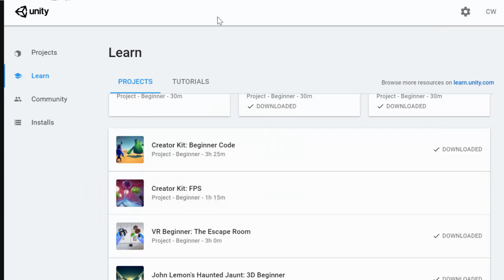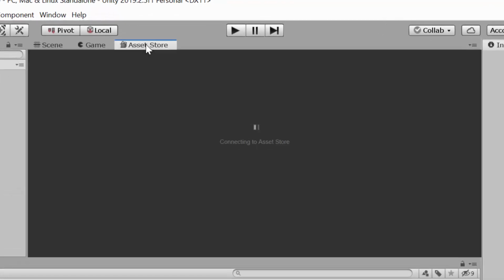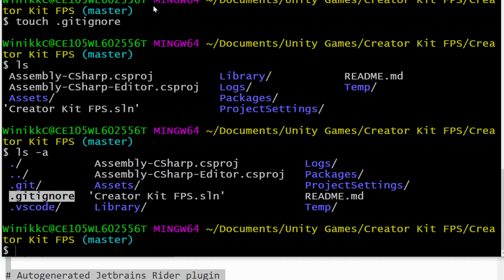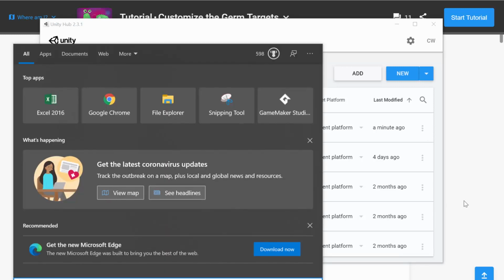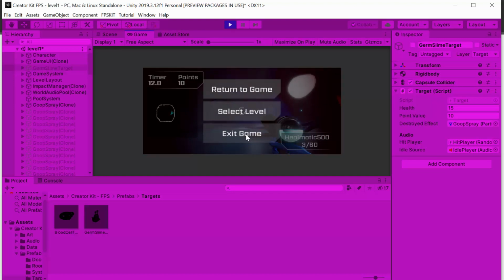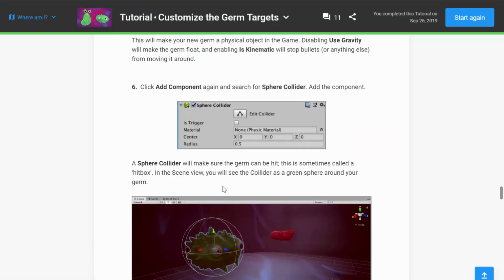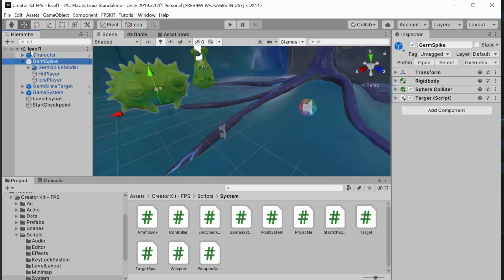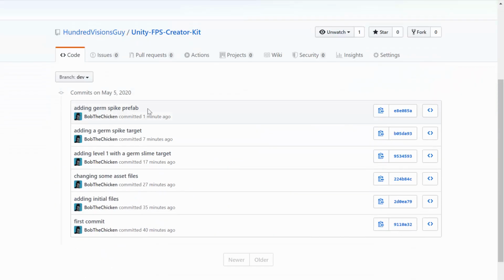Unity Creator Kit FPS Part 1 Getting Started and Germ Prefabs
This introductory video covers Unity Creator Kits, tracking Unity projects with Git, the main windows for editing Unity files, and adjusting game objects and prefabs.

I should point out that I had trouble with the Unity Hub, and so I had to create a new project and then upload the assets from the Creator kit using the Unity asset store.

Normally, you can manage everything with Unity Hub, but the real story is that just before recording the session, I deleted the exact same project that I worked on in the Fall, and that messed everything up for me. What was supposed to take 45 minutes took me 2 hours, but I did some extreme editing and spared you the ugly details (and it was ugly).